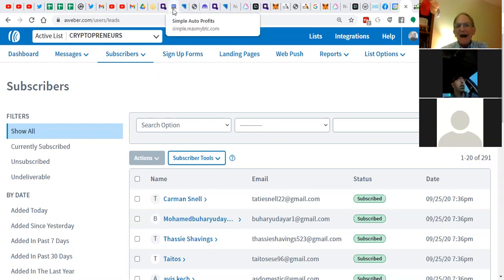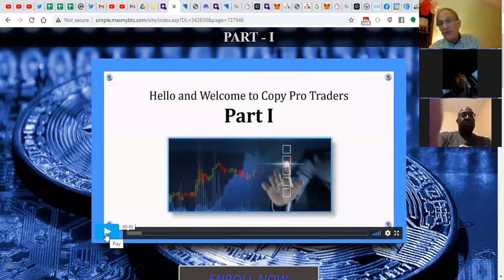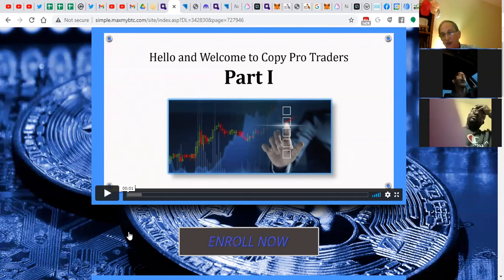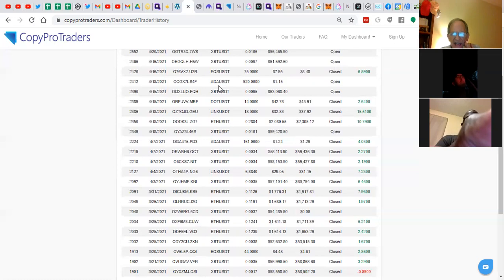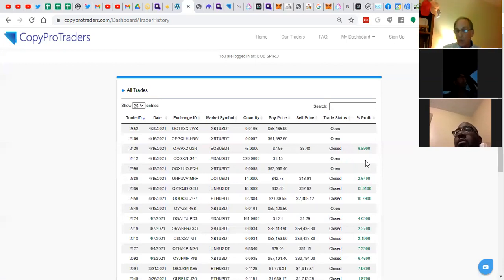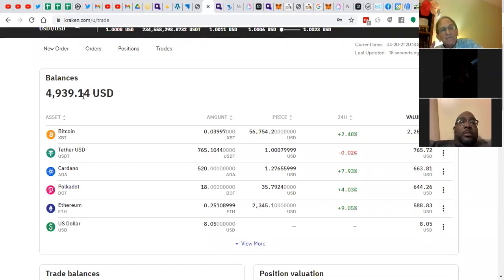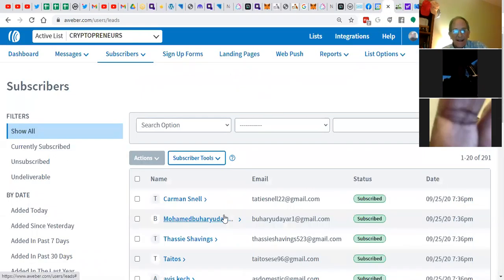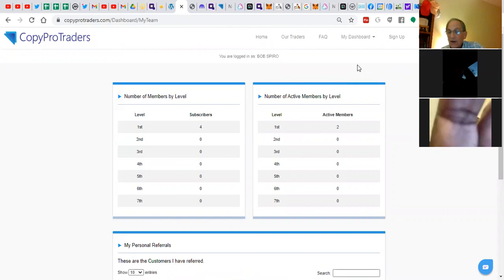Copy Pro Traders System